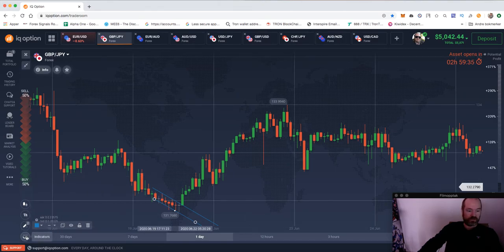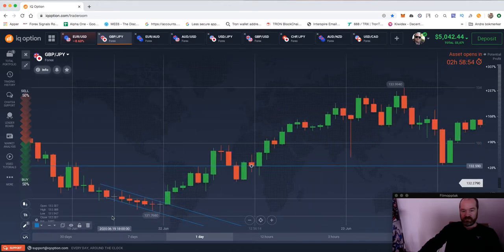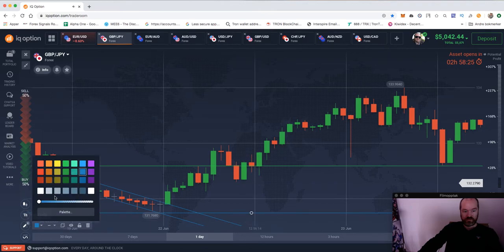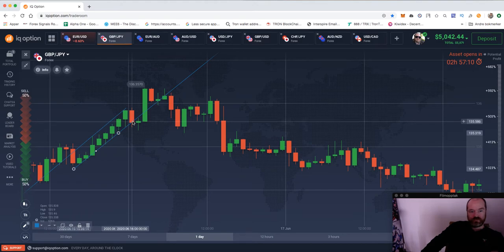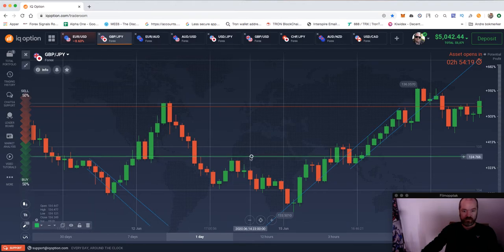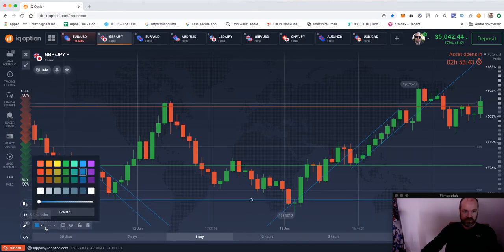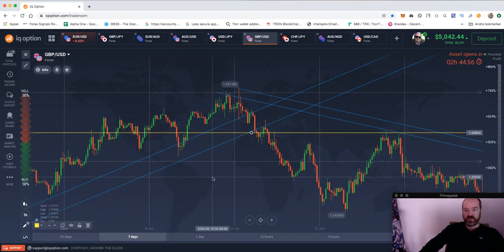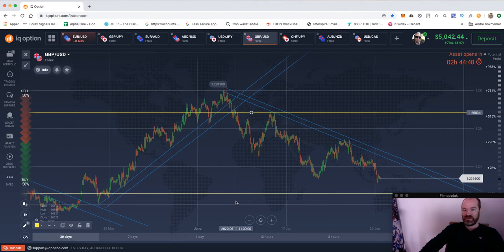Use Trend lines for Day Trades and Swing Trades. Big Simple Profit Strategies